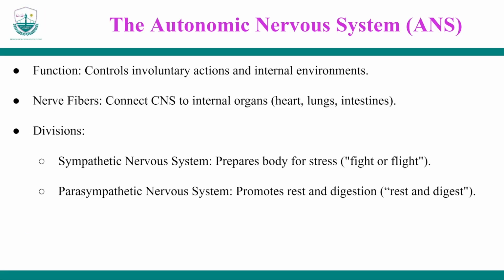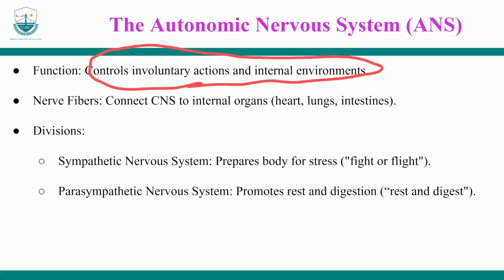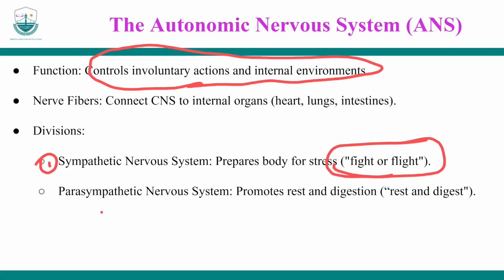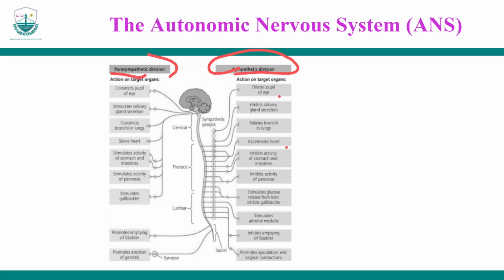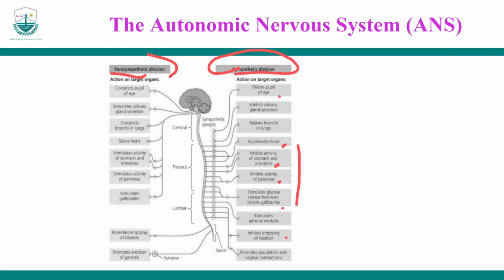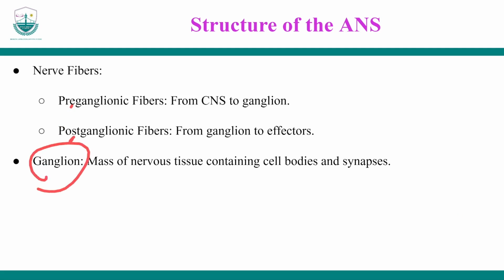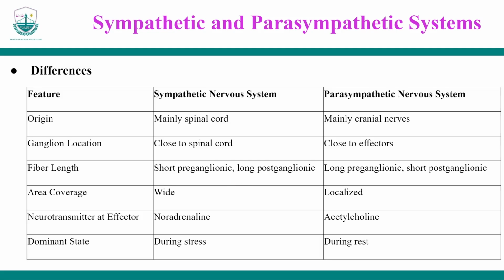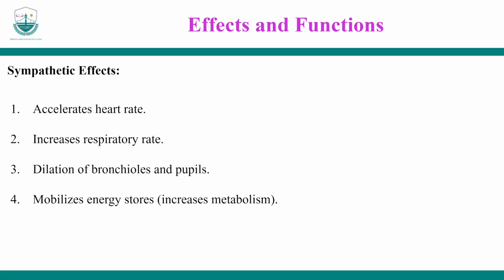Autonomic Nervous System